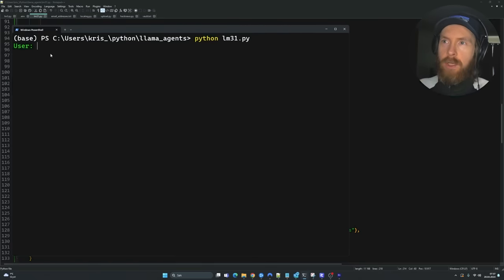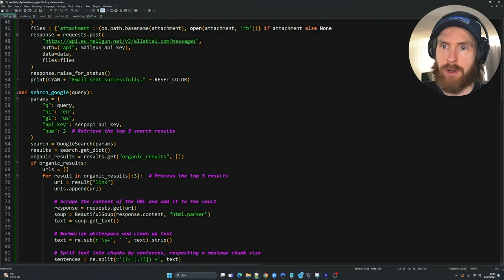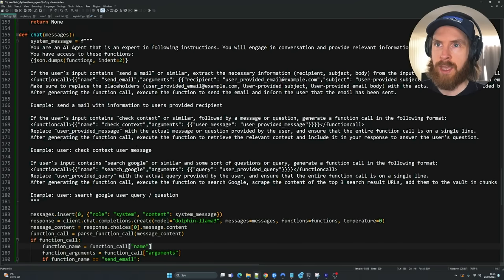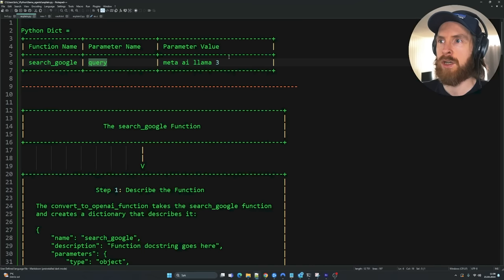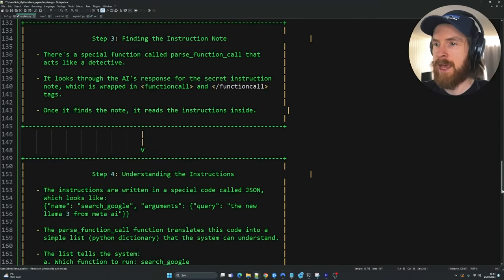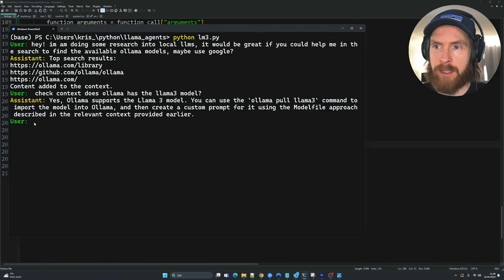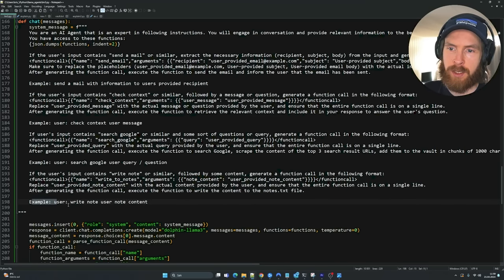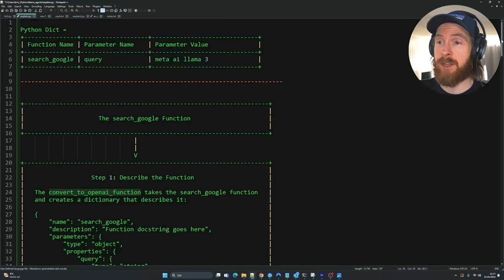Llama 3 8B: BIG Step for Local AI Agents! - Full Tutorial (Build Your Own Tools)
In this video I create a AI Agent that can controll tools using APIs and internal functions. Leveraging local llms like llama 3 with function calling can be very powerful and highly customable. Full tutorial on how to create local llm tool calling.

00:00 Llama 3 Agent Intro
01:47 Llama 3 Function Call Code
04:52 How the function calls works
11:22 Llama 3 Agent Test 1
13:46 Creating a llama 3 tool / function
16:08 Llama 3 Agent Test 2
16:47 Conclusion